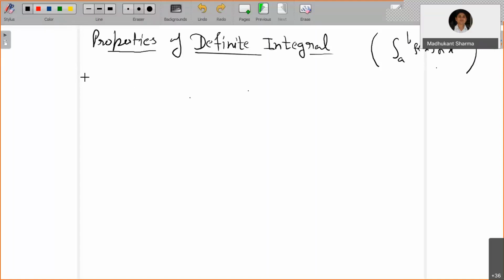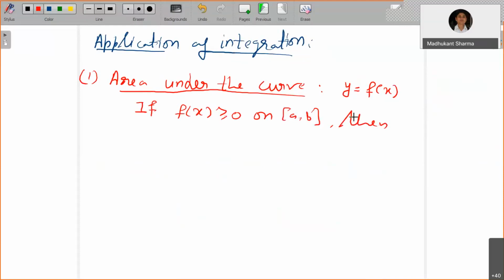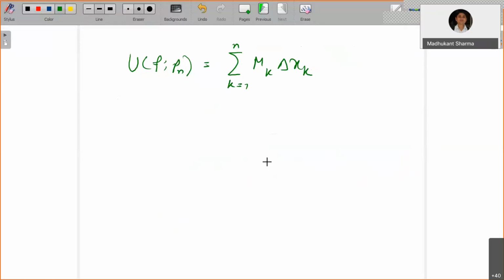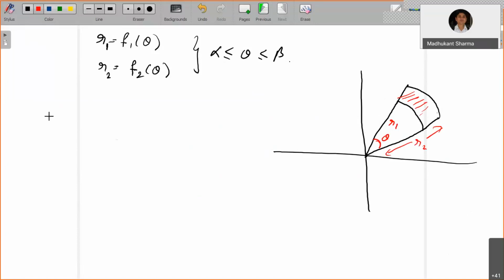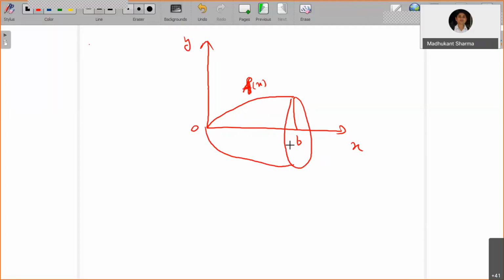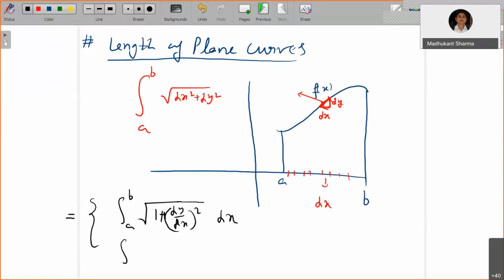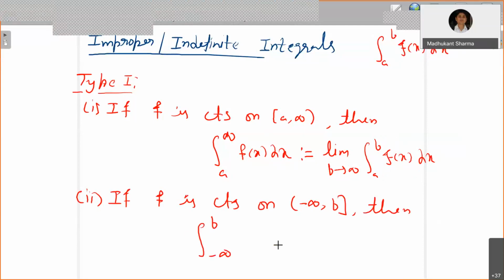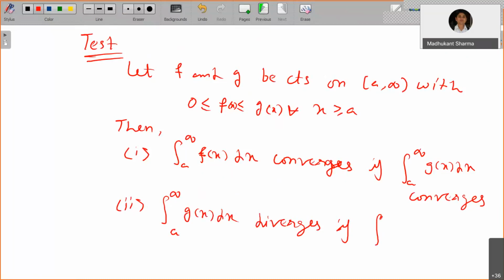Lecture 17: Application of Definite Integrals and Improper Integrals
This lecture includes the following topics:

1) Properties of Definite Integrals.
2) Application of Definite Integrals.
3) Improper Integrals.
4) Examples.